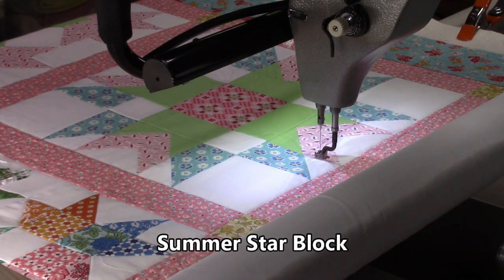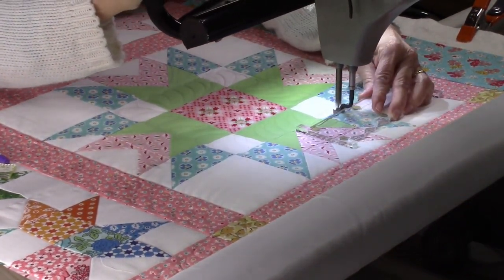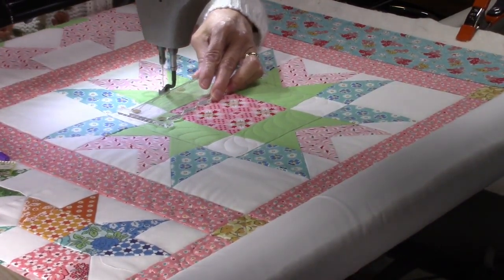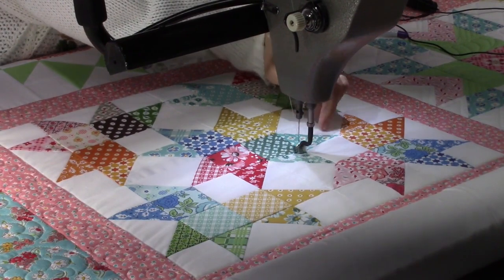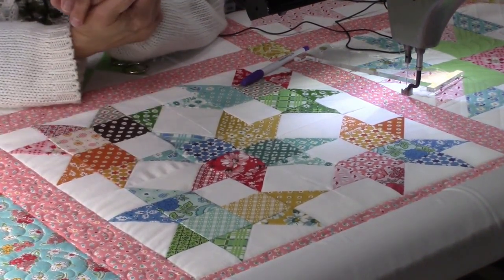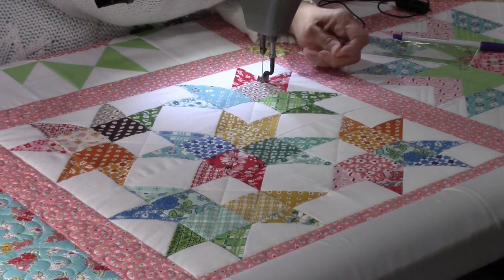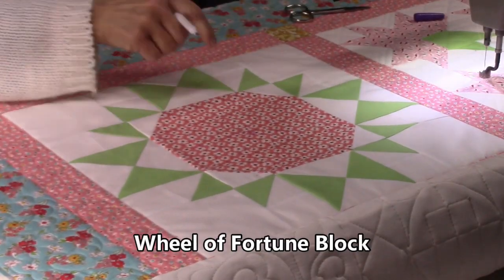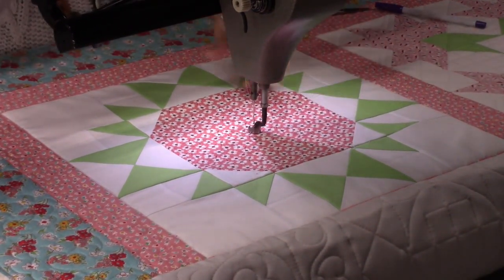Quilting Vintage Block Sampler #3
This is another 4 block quilt made with 16 inch blocks made from the Vintage Block series. I quilted a lot of cross hatch and feathers in this sampler.

Credits:
Video production and quilting designs by Susan Loftin